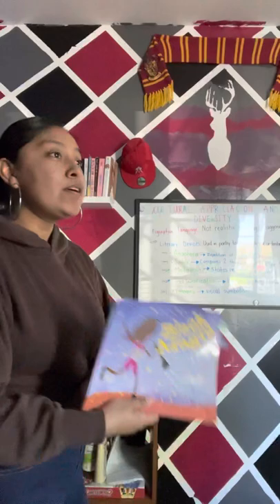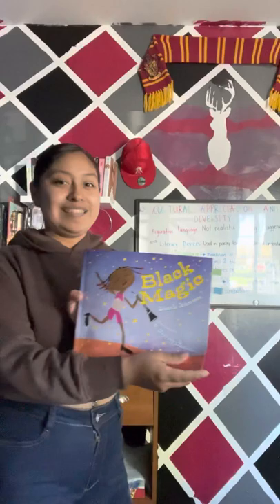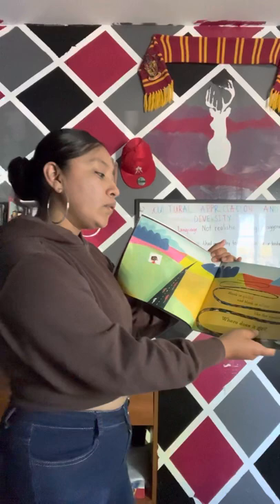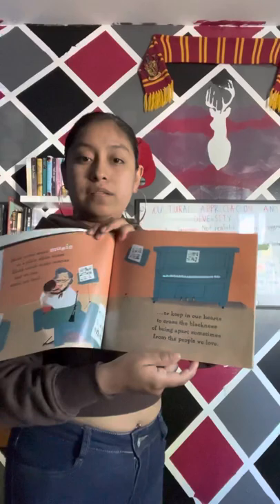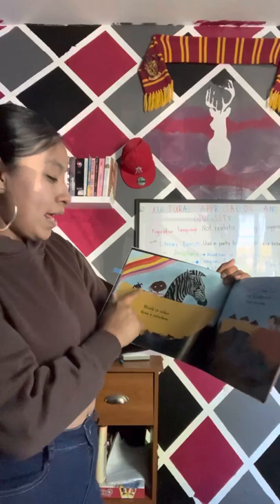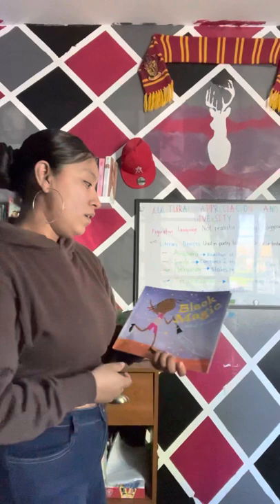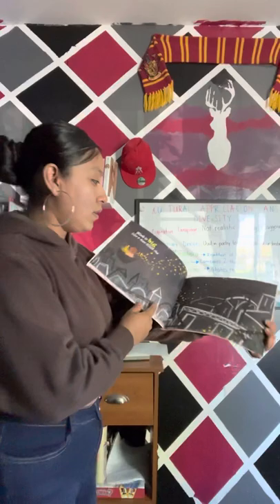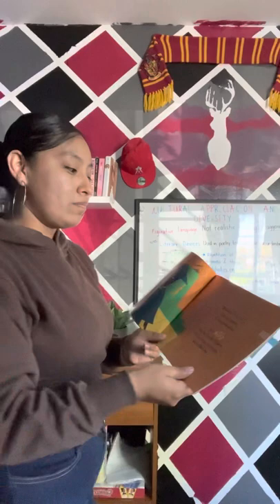Book lesson Activity